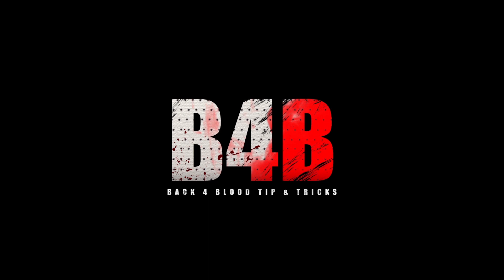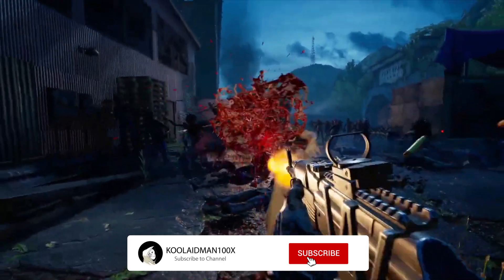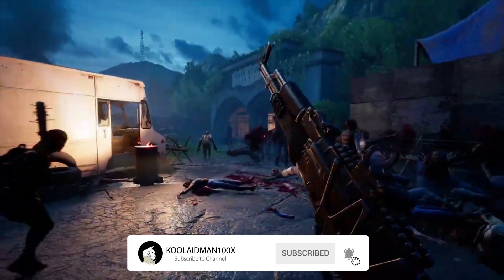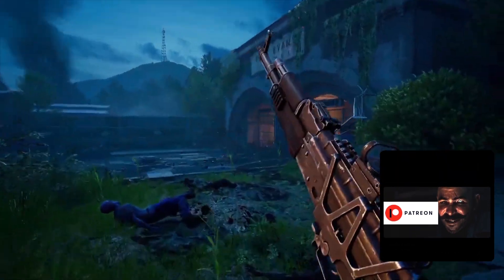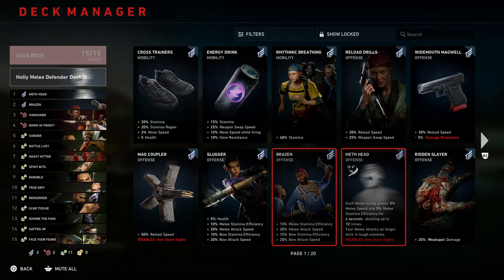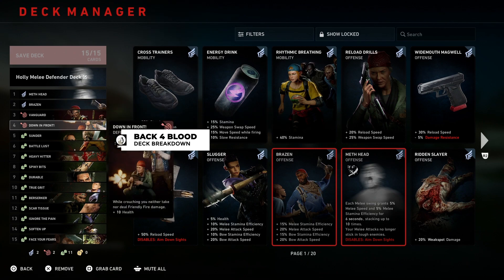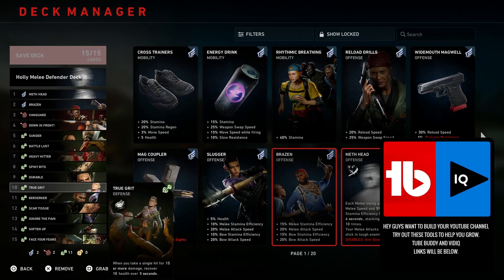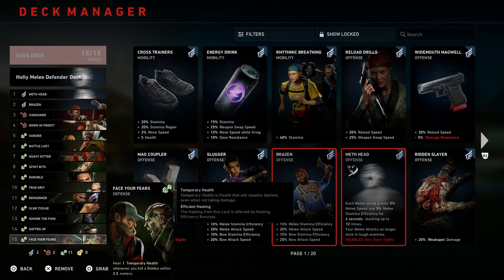HOLLY MELEE DEFENDER DECK BUILD FOR NIGHTMARE AN NO HOPE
↪My Clothing Lines:
➤Synchronize Clothing ➝ Welcome to my video series. In this series, I'm going to be giving you updates on my latest Blood Deck build, as well as sharing tips and tricks to help you succeed with Blood Decks.

If you're new to Blood Decks or just want to improve your play, then be sure to check out this series! I'll be providing updates on my progress and showing you what works and what doesn't when it comes to Blood Decks.